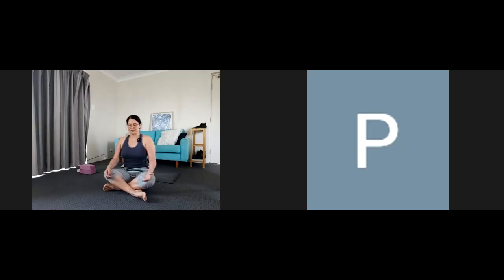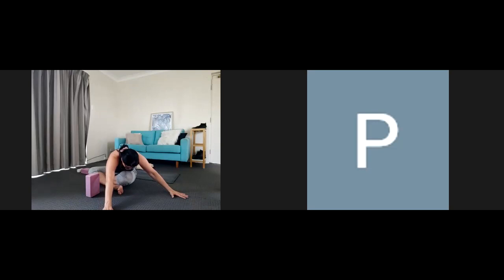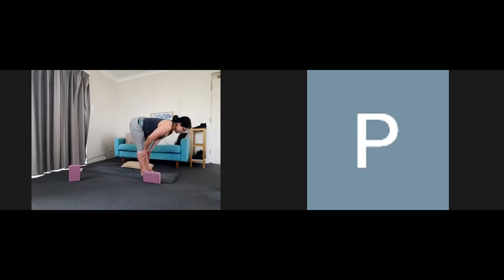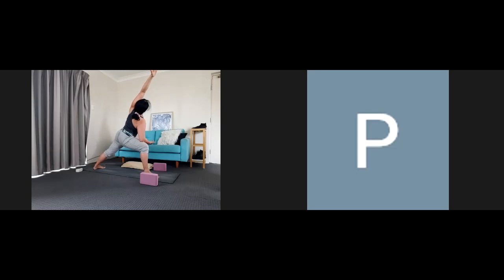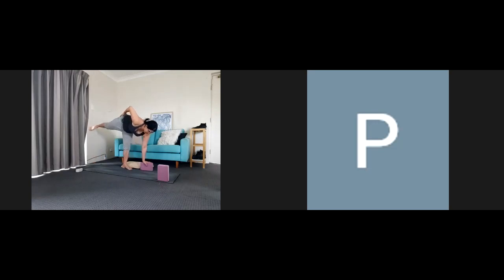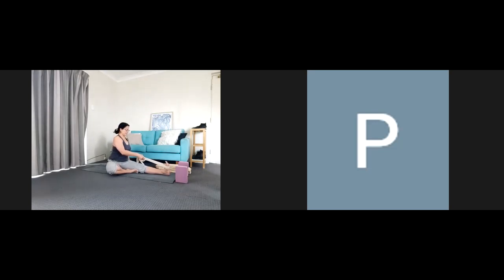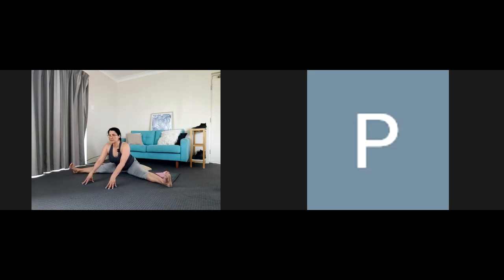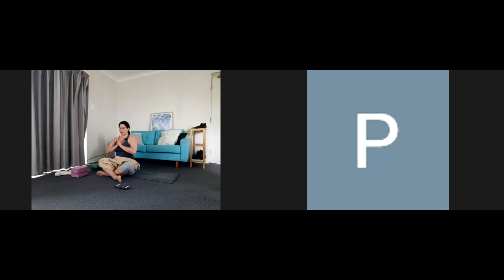Hatha Vinyasa Class at Seva Yoga October 12, 2020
One hour hatha vinyasa class for Seva Yoga. Slow, gradual vinyasas, holding poses. Peak pose is Ardha Chandrassana (Half Moon Pose). Instructions include use of the wall to support students if they have never done Ardha Chandrassana before.